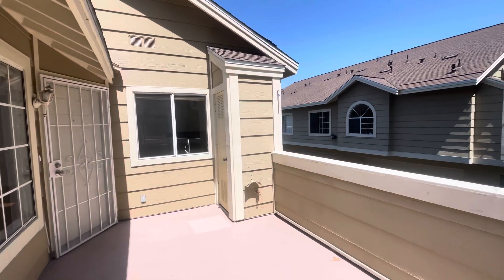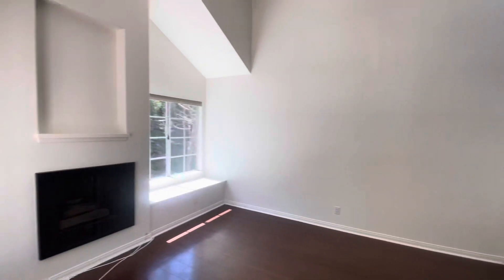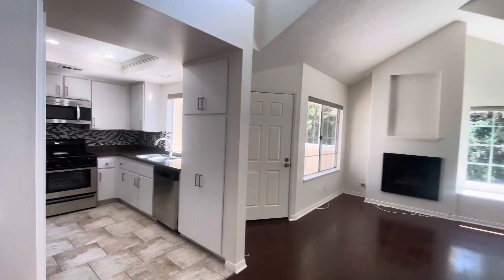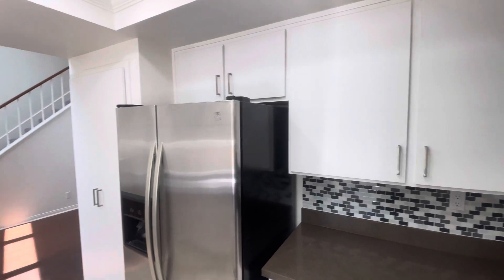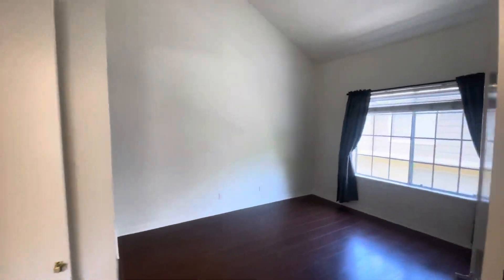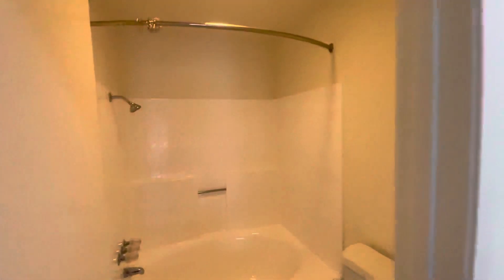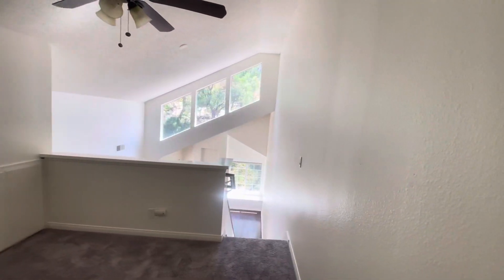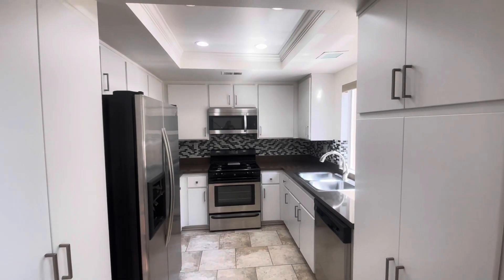FOR RENT: 26626 Rosepath!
Wonderful 2 bedroom 2 bathroom condo!
26626 Rosepath, Lake Forest
2 bed / 2 bath / 1,008 sqft

Wonderful 2 bedroom 2 bathroom condo with comfy loft! Great end unit in the peaceful Whispering Hills community. Well appointed kitchen with beautiful cabinets, quartz counter tops and matching stainless steel appliances with beautiful tile back splash. Warm wood laminate flooring in living room, dining area and bedrooms. Lovely living room with cozy fireplace and cathedral ceilings. Fantastic loft is great for home office or bonus room. Spacious master bedroom with walk in closet and en suite bath.

Central AC. Washer and dryer within unit. Large patio entrance. One car garage and plenty of community parking. The Whispering Hills community offers a pool, jacuzzi, park and lush greenbelts.

Home is available for move in on 8/1 with a 12 month lease and $4,300 security deposit on approved credit. Property is leased in “as shown condition” unless otherwise advertised. Renter’s insurance or Tenant Liability Insurance is required.